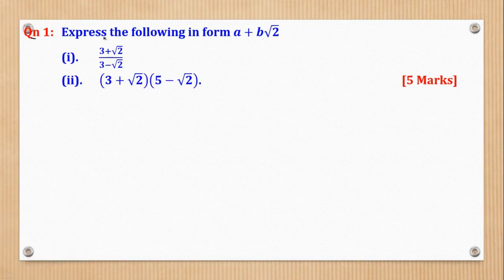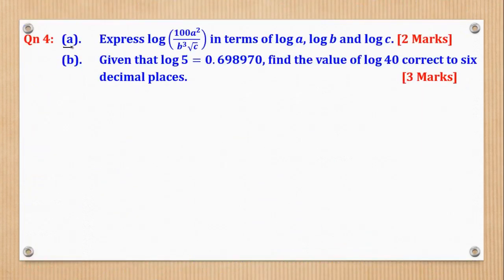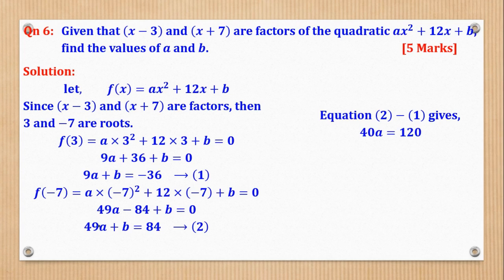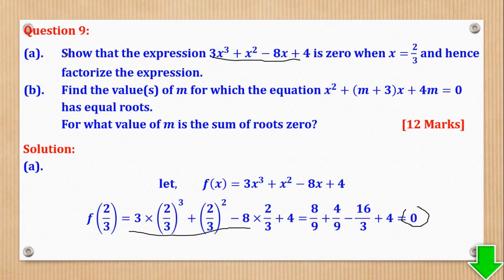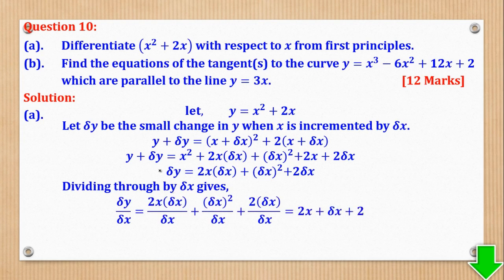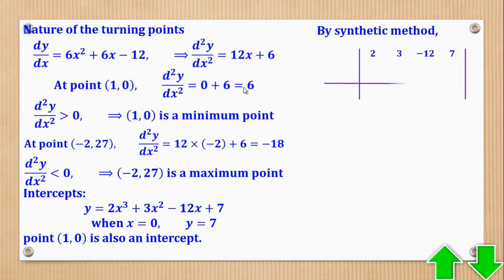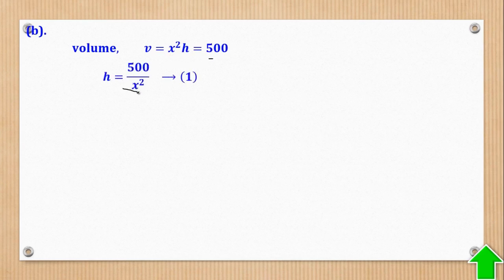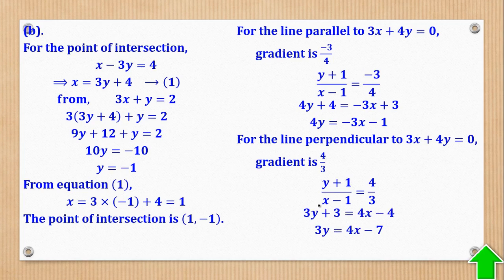001 - PURE MATHEMATICS | S5 MATH 1 EOT 1 EXAM 2022 | MARKING GUIDE | FOR SENIOR 5 & 6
In this video I take you through the marking guide for Senior five pure mathematics Paper 1 examination for End of term one 2022.